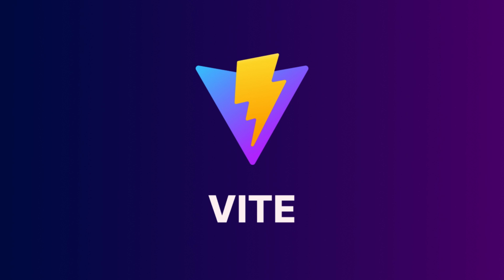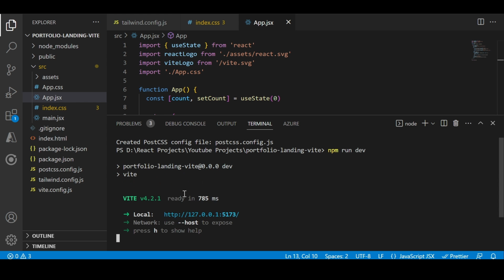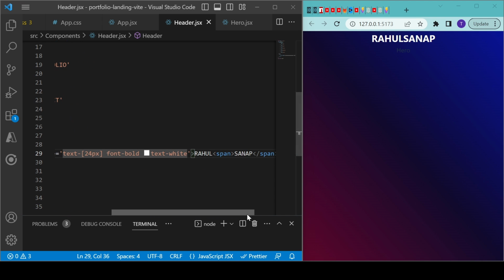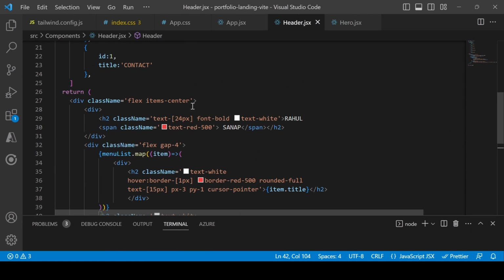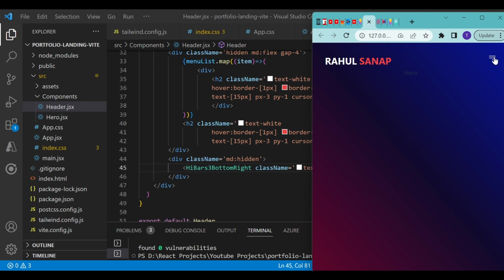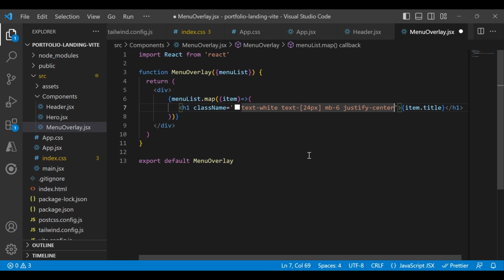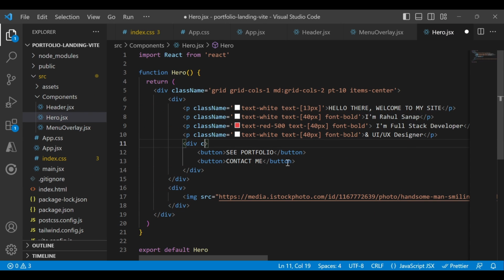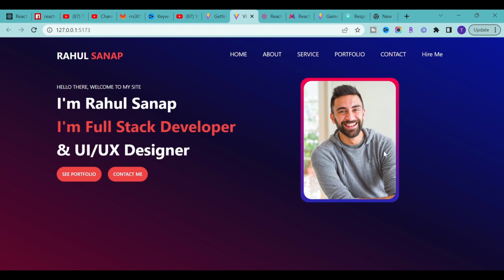Vite React Project | Build and deploy Portfolio Page with React + Vite and Tailwind Css Tutorial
In this video I will explained what is Vite and Why it is so popular. Then we are start integrating Vite with React and Tailwindcss
and then we will build beautiful Portfolio Page starting from scratch and will learn basi React concepts.

00:00- Vite Explained
00:48 - Project Intro
01:35 - Create Vite App
03:54 - Add Tailwind css
05:41 - Run App for First Time
06:23 - Create File Structure
10:10 - Header
20:02 - React Icon Library
32:19 - Hero Section